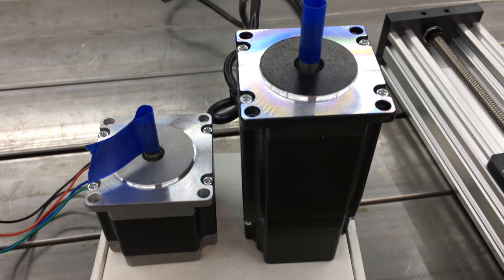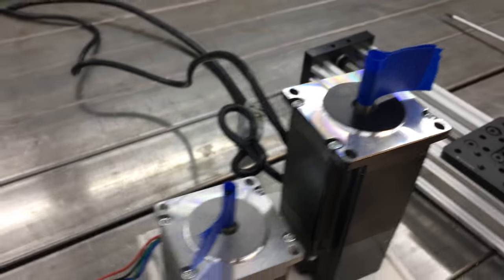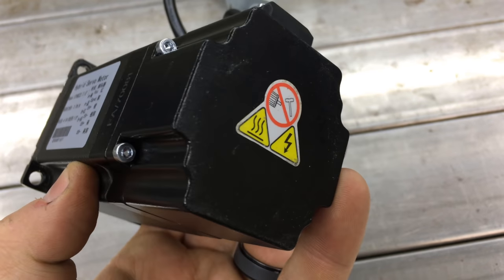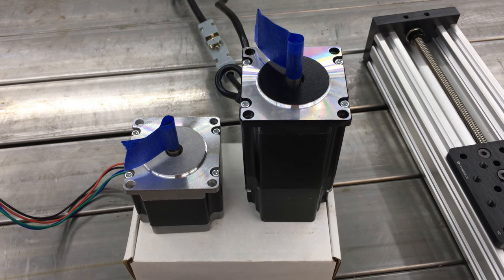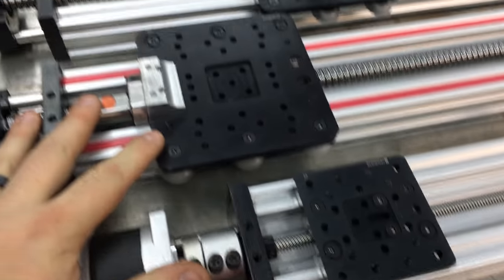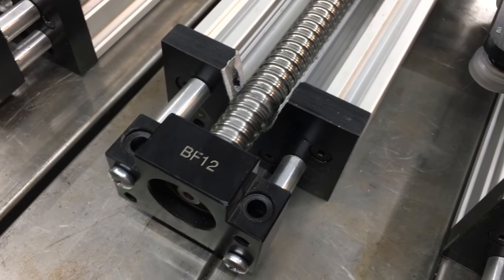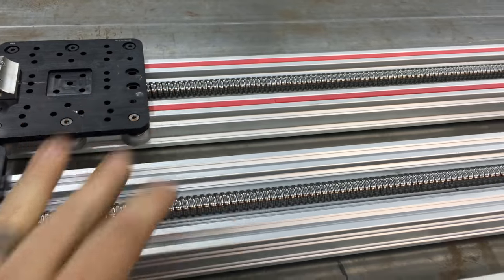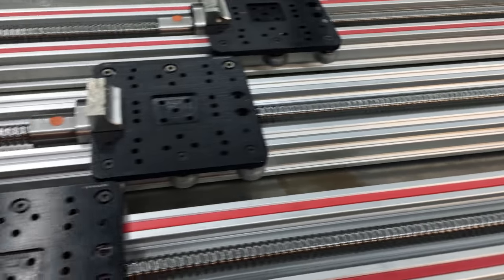Closed Loop Stepper vs Normal Stepper Motor. Closed Loop Explained ✔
The term is Open Loop vs Closed Loop watch and discover. If you have been following my AutoCrafter Build there also an update for that project.

Max is the Golden Retriever. Watch your rags!!!

Parts Used:

- Nema23 Closed Loop Stepper Motor 2.2NM Drive and HBS57 DSP for CNC (eBay)

- Nema 23 Geared Stepper Motor 10:1 High Precision Planetary Gearbox 2.8A 4 Wires (eBay)

- 400W 36V 11A Single Output Switching Power Supply AC to DC SMPS S-400-36 for LED (eBay)

- Antibacklash Ballscrew SFU1605-59''(1500mm) (eBay)

- Original Creality 3D CR-10S LCD Screen 3D Printer Display (eBay)

- MKS-Gen V1.4 Controller Board (Amazon)